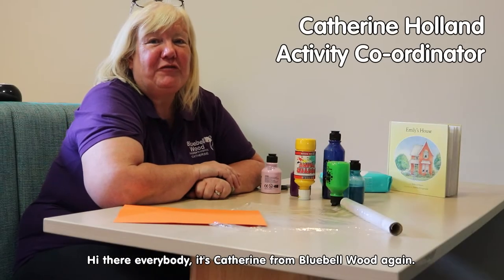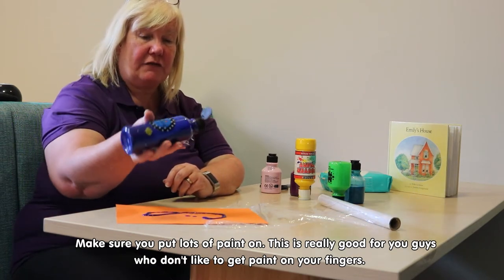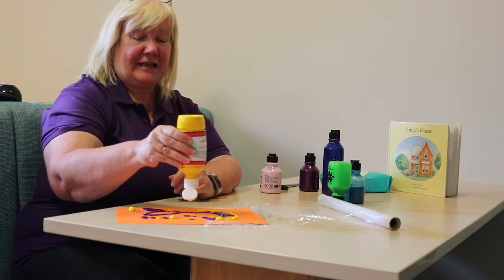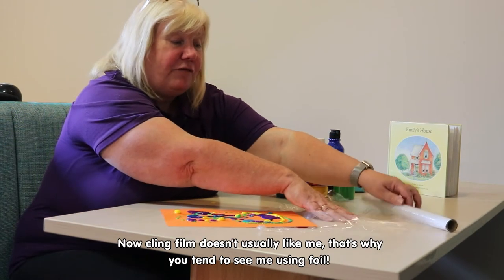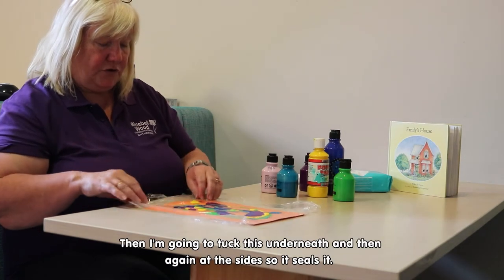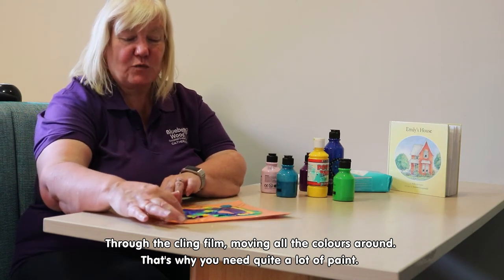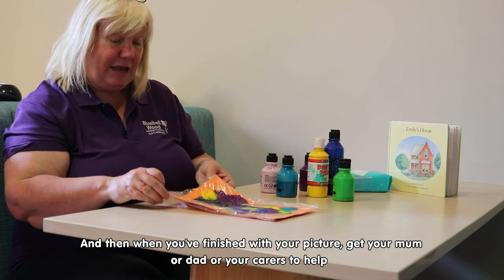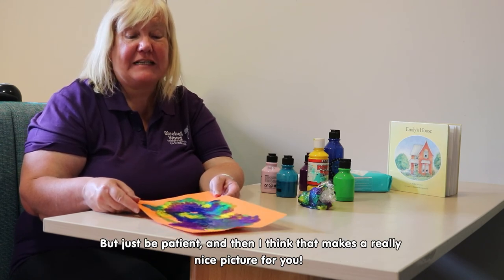Creative Corner: No-mess painting with Cling Film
Time to get crafty - and avoid the mess - with Cathy's no-mess Cling Film painting in this video's instalment of Creative Corner!